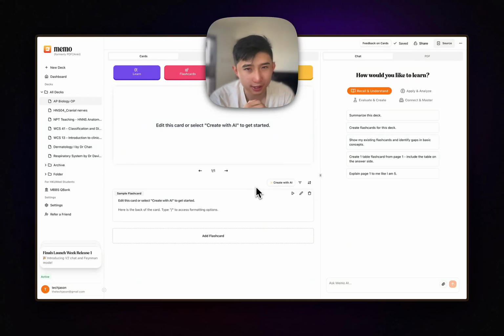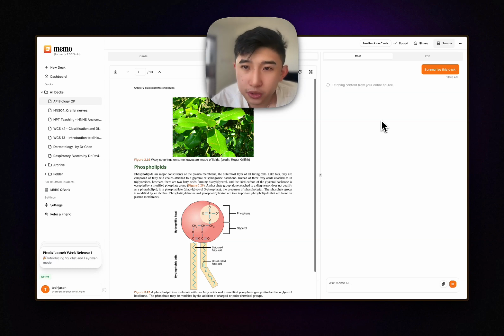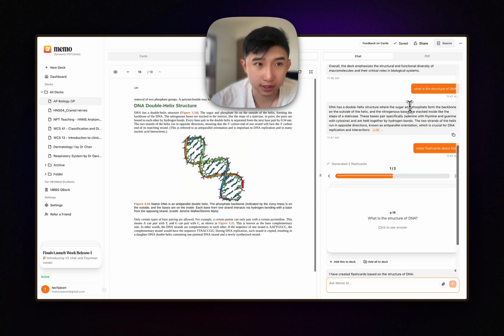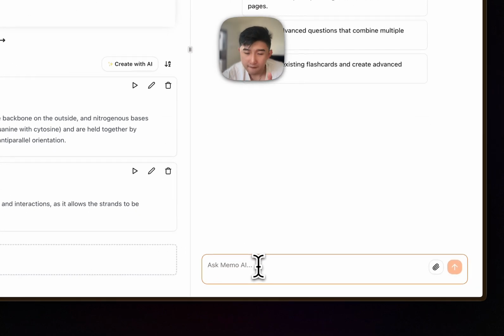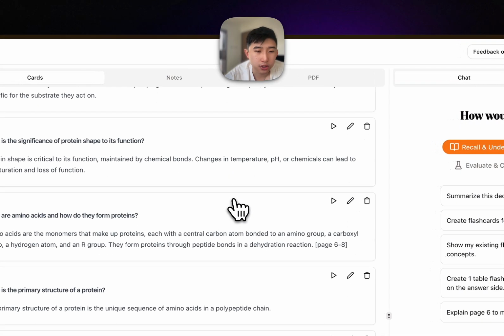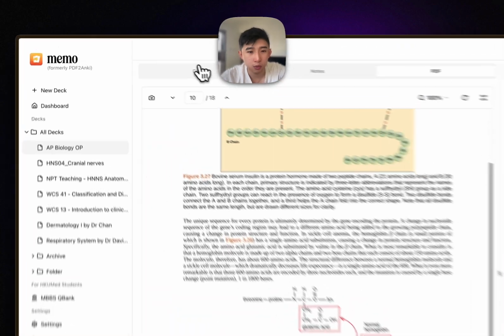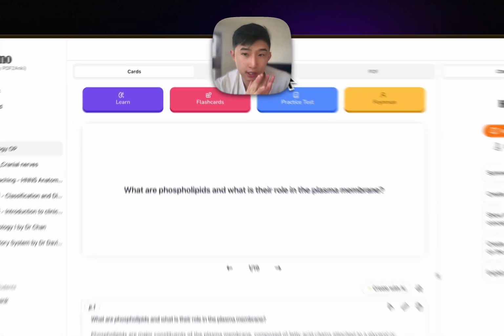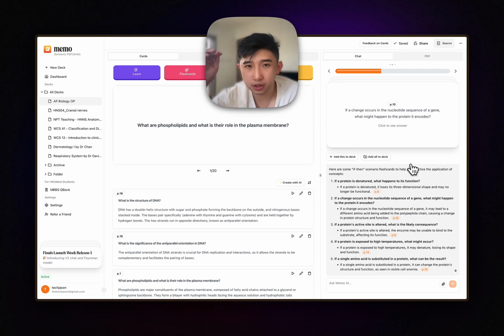Copilot Flashcards | Memo Launch Week Day 1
Copilot Flashcards serves as a cursor-like interface for creating, modifying, and editing flashcards. It represents a significant advancement in efficient and AI-driven learning and memorization.